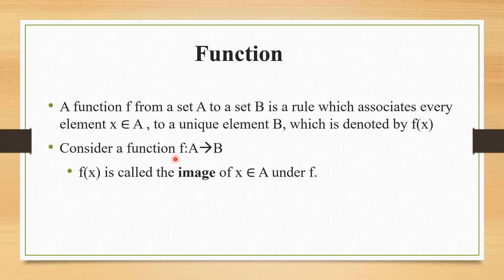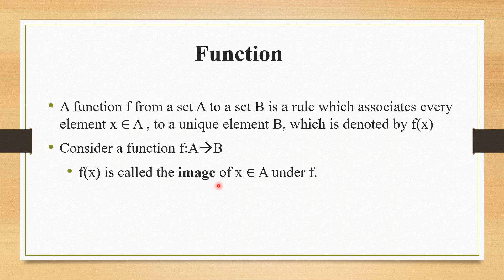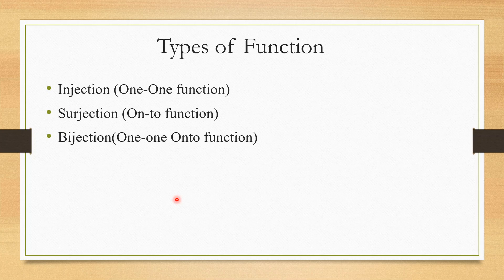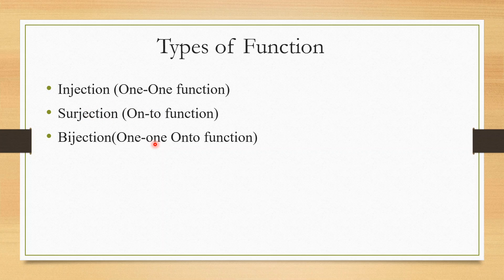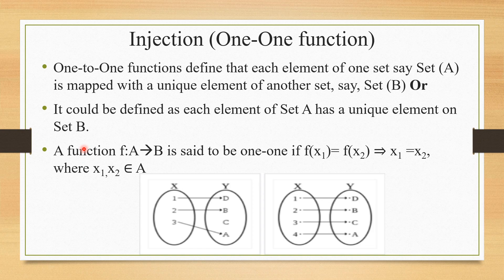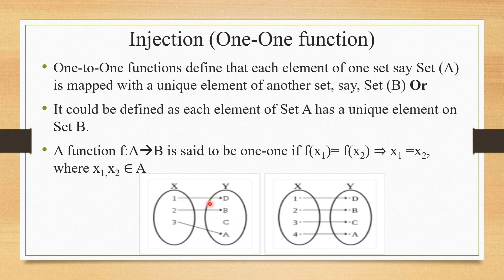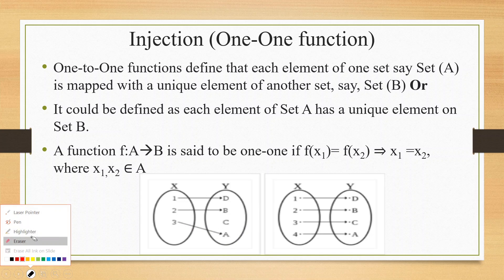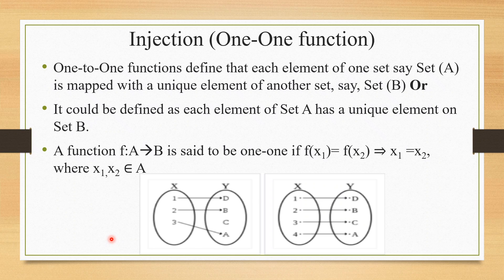Function | Types of Function |Inverse of a function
This video explains about  Function ,its definition and types.